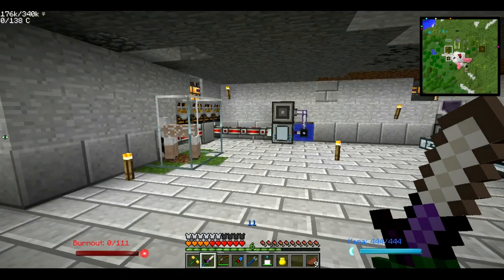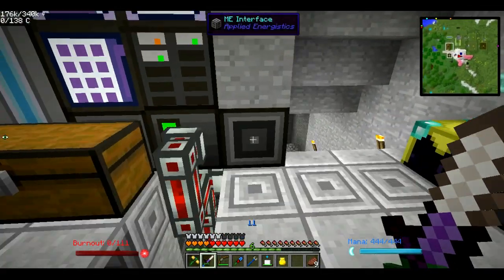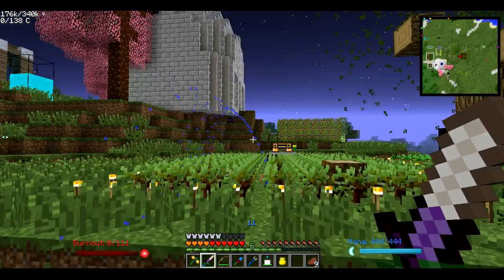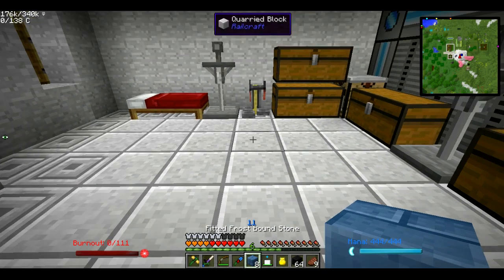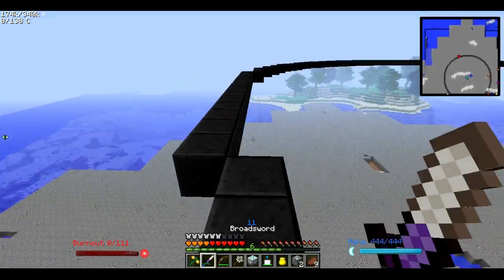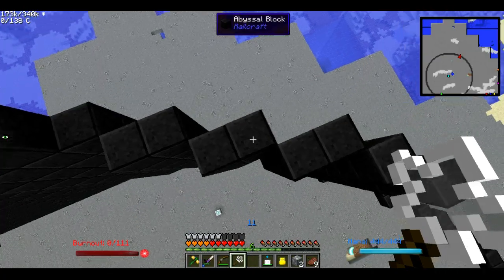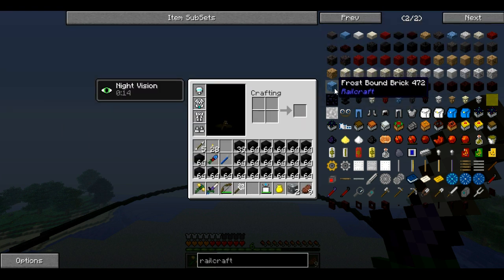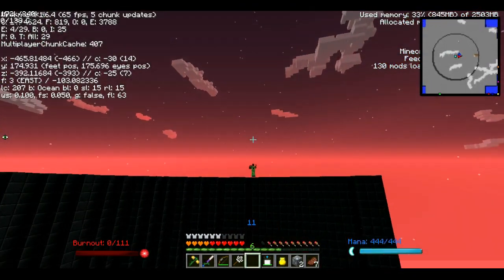Minecraft: FTBNation S2 (The CraftedNations FTB Server)- E08 "A New, Bigger, Batter Base!"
This series is on the FTBNation server.  I own this server and it is a part of CraftedNations (another server).  We are currently using the DireWolf20 1.6.4 FTB pack.